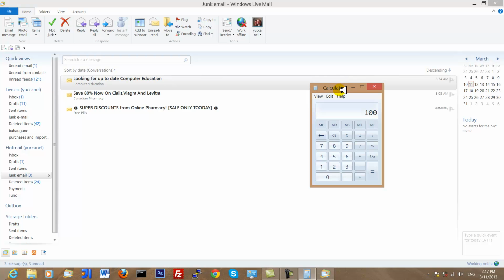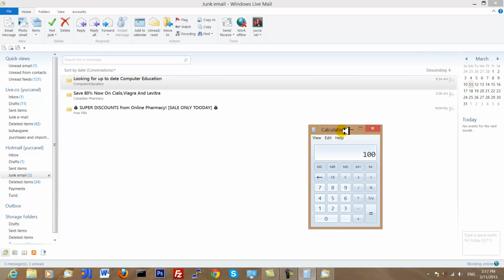Java Tutorial #2 from developer with a brain tumor!- Java Appliction Types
Before pursuing programming, undeerstand what it entails (gathering input, processing , validating and modifying it to produce the expected output based on the qpplication requirements AKA 'business logic'. Before picking a language like Java, get to know the supported type of applications that the development kit qallows you to develop including things like networking, etc. Java provides support for stand-alone GUI (Graphical User Interface Applications) which are run and installed on the same system and are (also refferred to as windowed applications ), server applications ( through Servlets, JSP and JSF), Web Service Applications and reusable eapplications  in the form of  'Java Beans' that allow applicatios to be written to be used as components of other applications. Java supports many application types making it a good language as a primer for other technologies and broadens opportunities in specialised career fields  as a developer(database, web, etc).